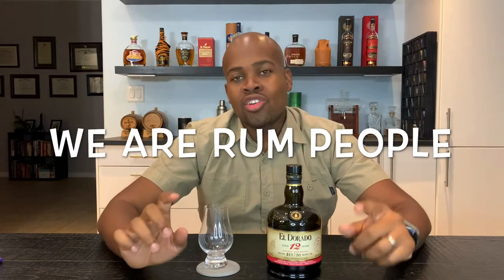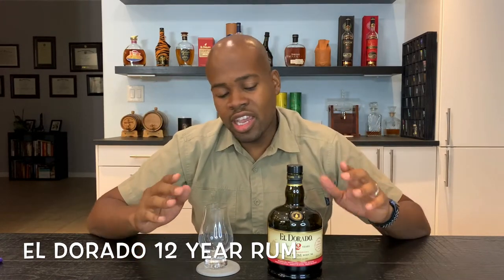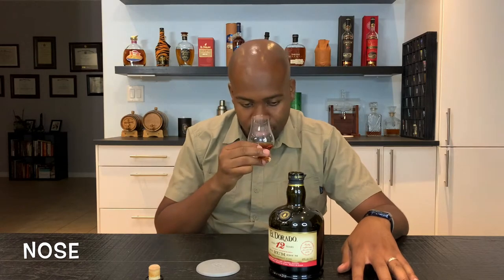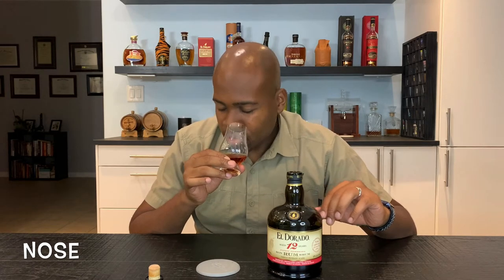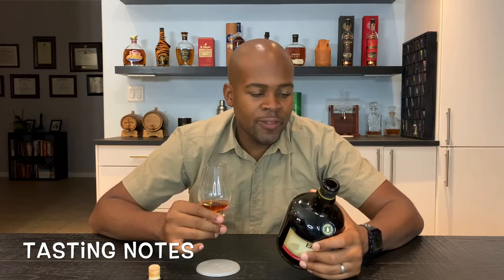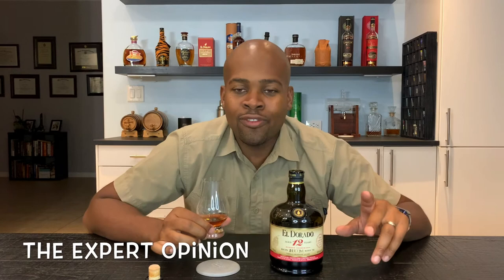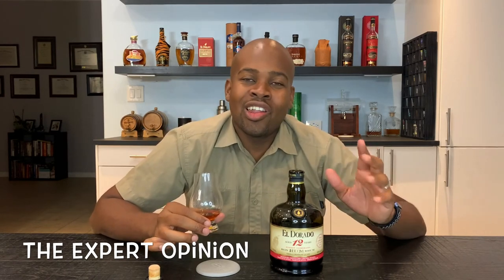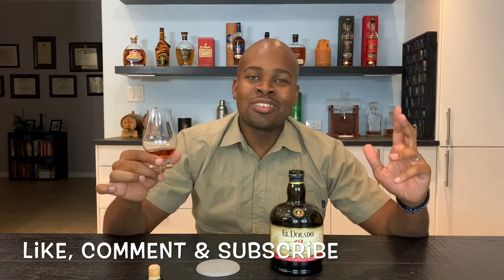El Dorado 12 year Rum: Tasting Notes from a Rum Lover (Guyana Rum)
El Dorado Rum hails from the beautiful tropical oasis of humid air, and rain fill lands of the Demerara Estate. This rum has been laid down in oak barrels for at least 12 years producing a rich and diverse spirit. This rum has so much character, and flavor. Its is truly a rum made so sipping!
Blended using a combination of the Enmore and Diamond Coffey Stills and the Port Mourant Double Wooden Pot Still.